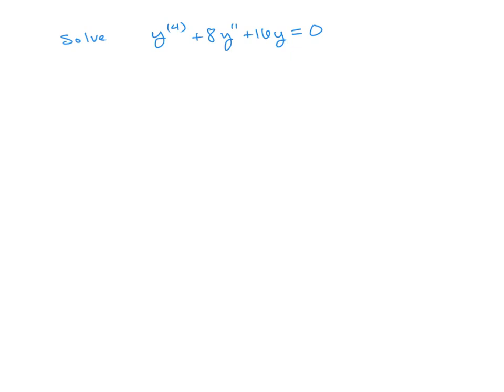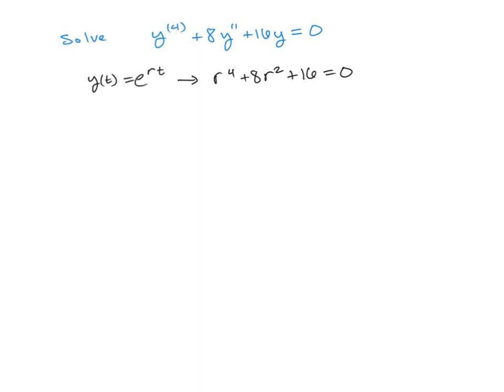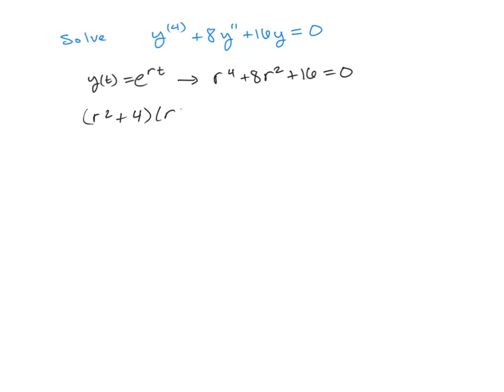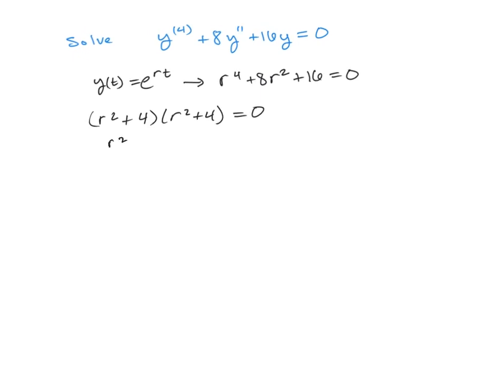4th order ex2